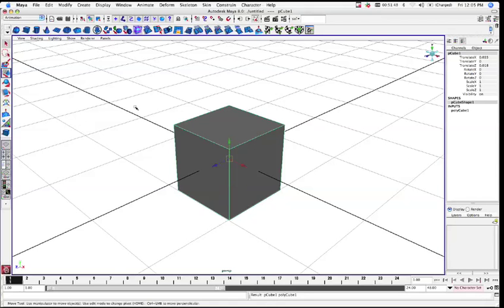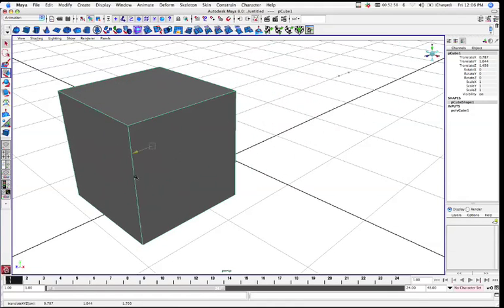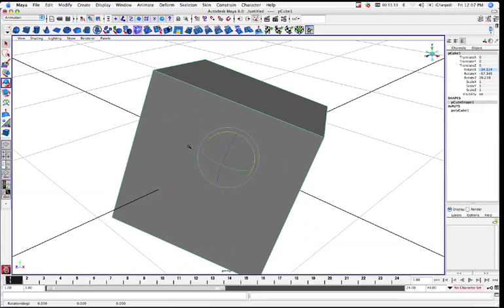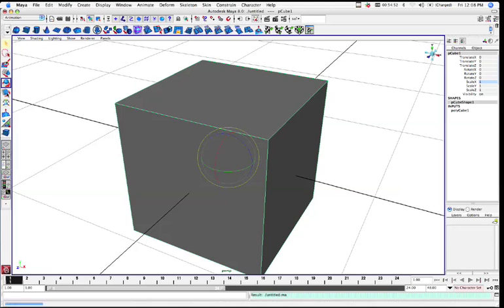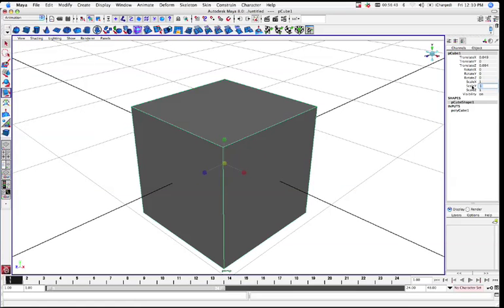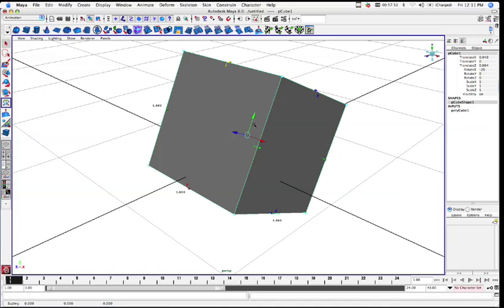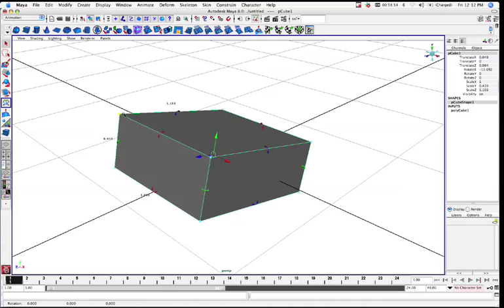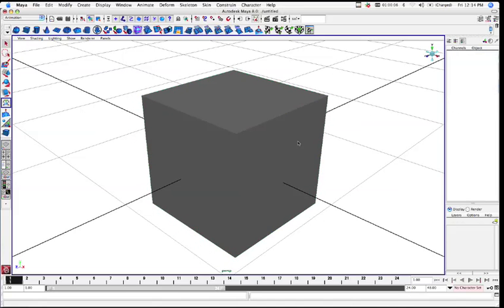01move scale rotate